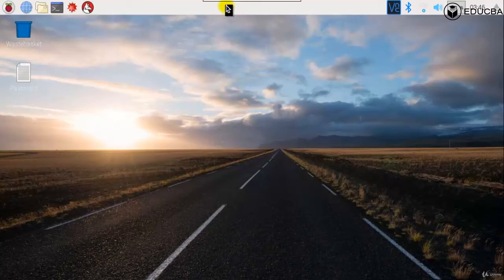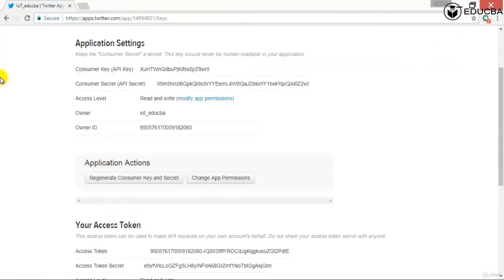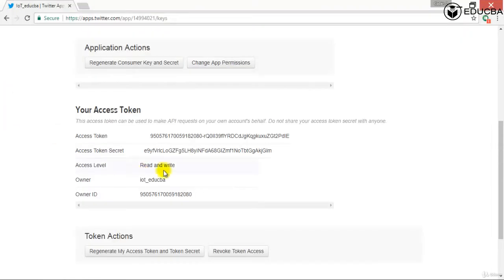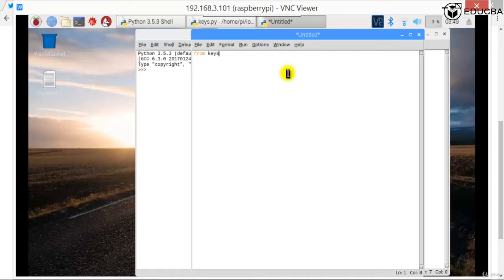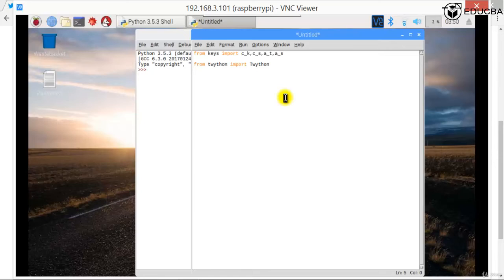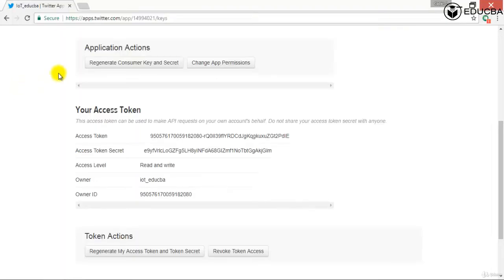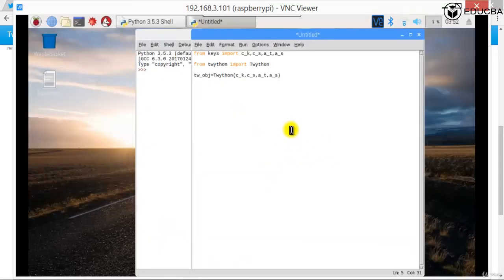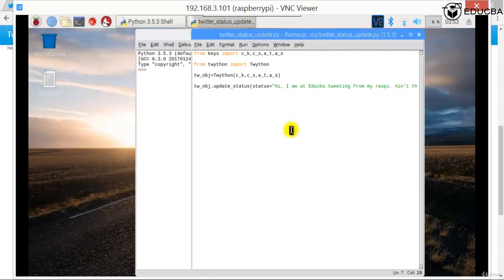ADV_67: Application Settings and Setup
Application Settings and Setup